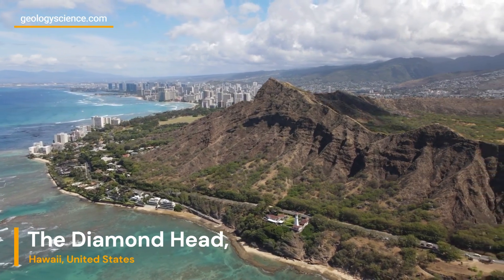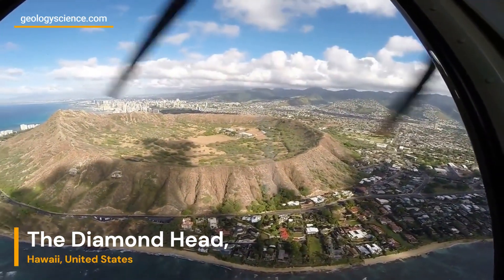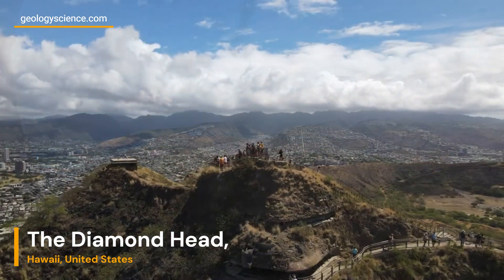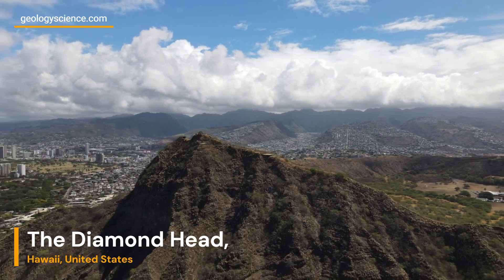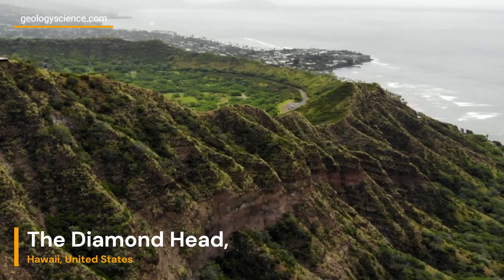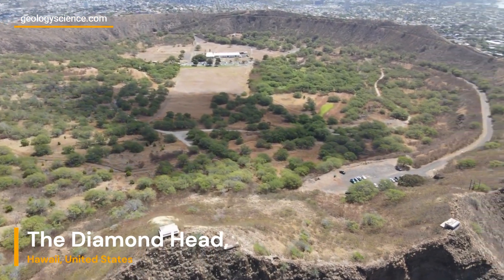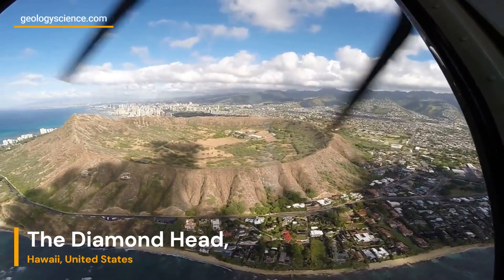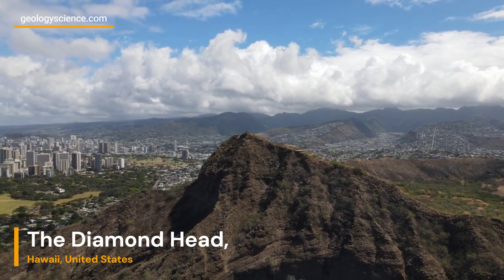Diamond Head: Unveiling the Geological Marvel of the USA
Diamond Head, a captivating landmark located in the United States. Join us as we embark on a journey to uncover the fascinating story behind this iconic volcanic cone. From its formation to its renowned hiking trails, Diamond Head offers a unique blend of natural beauty and geological significance. Get ready to delve into the geological marvel that is Diamond Head, USA.